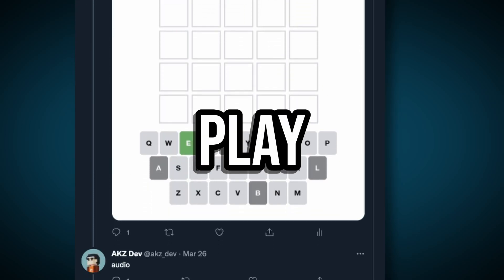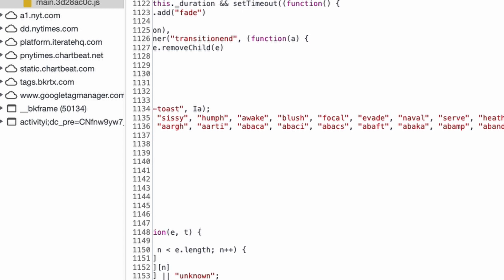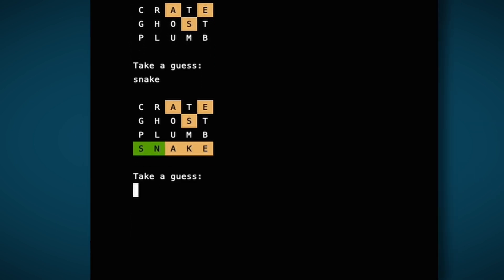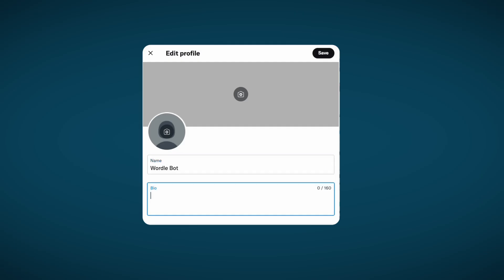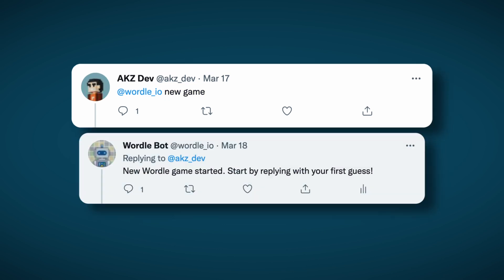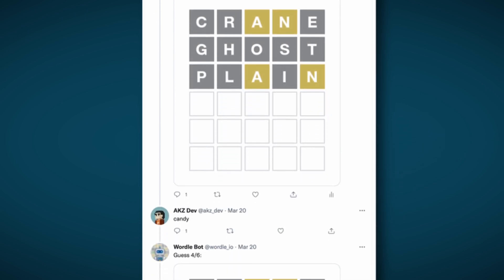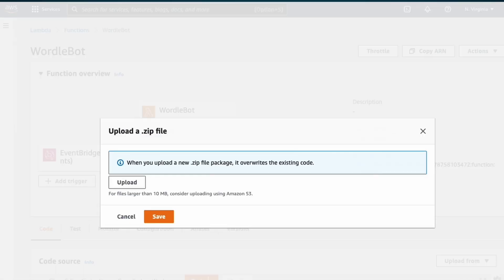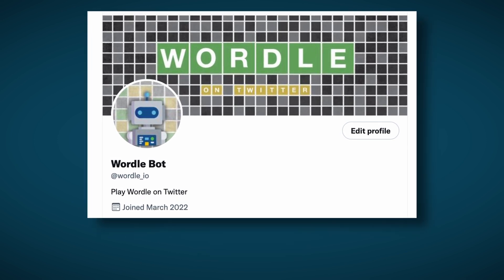Making a Twitter Bot that lets you play WORDLE!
I made a Twitter Bot that lets you play Wordle on Twitter! The bot was made in Python using Twitter's API and replies to players with images displaying their guesses, running every 2 minutes on an AWS Lambda Function.

== Chapters ==
00:00 Intro
00:22 Getting list of words
00:42 Command line Wordle
01:52 Creating the Twitter Bot
03:35 Deploying the Bot
04:03 Conclusion